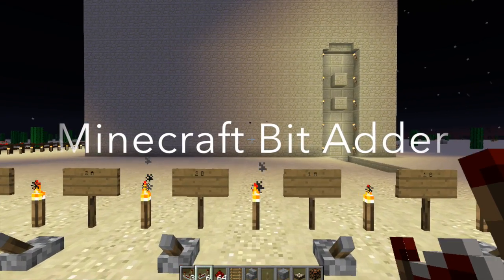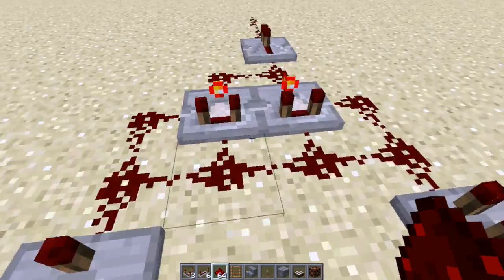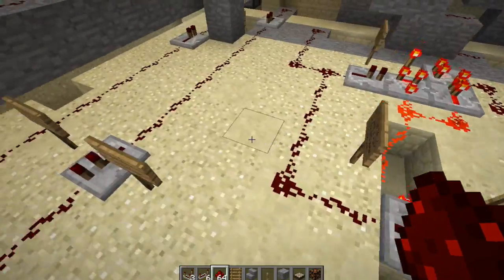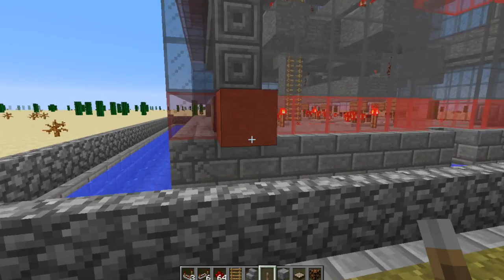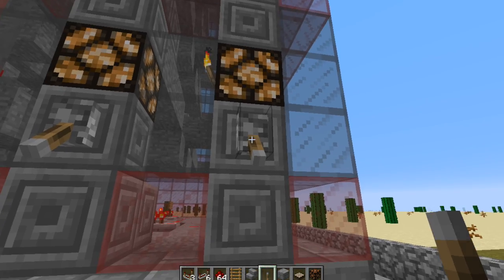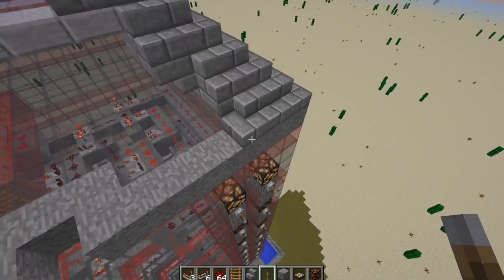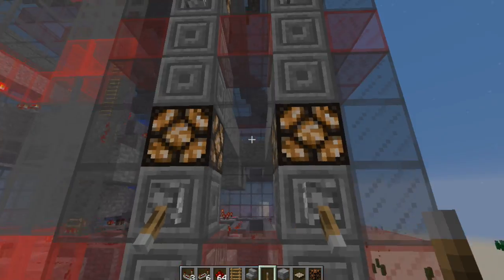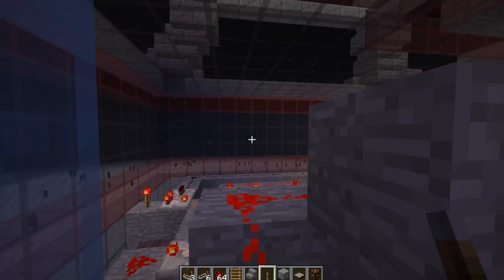Minecraft Full 8-Bit Adder Redstone Circuit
I've been tinkering with Minecraft lately, and applying my "electrical engineering" skills ( ha! ) to redstone circuitry to see if I could complete a full 8-bit adder. To the uninitiated, that's a circuit which adds two numbers from 0 to 255 together. I'm using a 9-bit output, so this will give a result from 0 to 511.

The video is a little rushed and rough around the edges, but I had to get something out there!